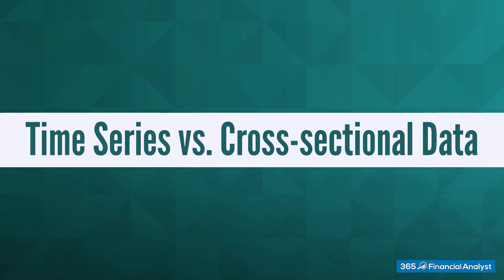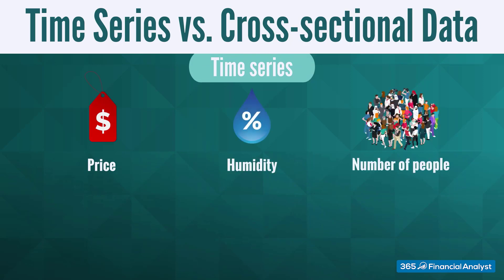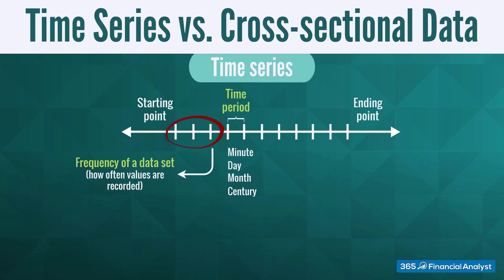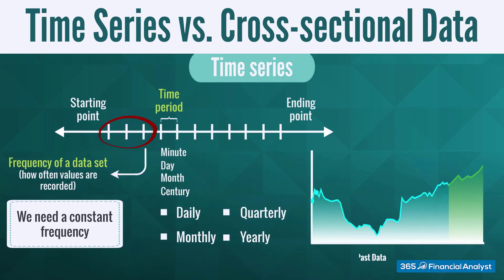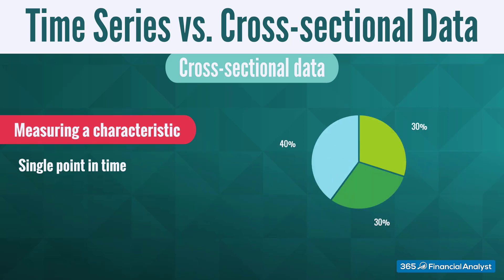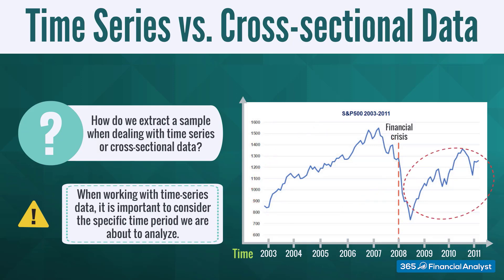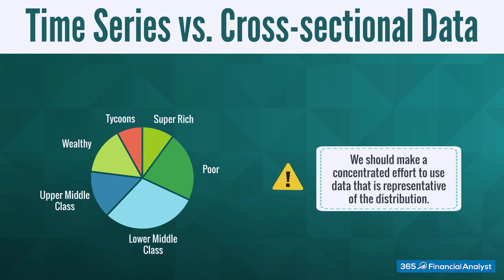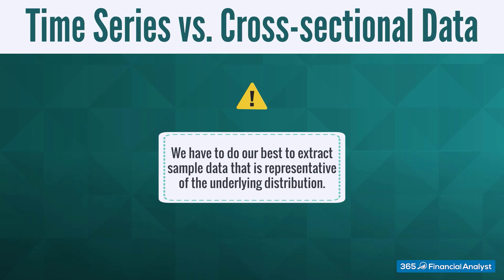Time Series vs. Cross Sectional Data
In this video we will distinguish between time series and cross-sectional data. Moreover, we will discuss why working with time series can be a bit tricky.

Time series is a sequence of information collected at discrete and equally spaced intervals of time. An example for time series is a historical series of monthly stock returns. The value of time series can be pretty much anything measurable that depends on time in some way, like prices, humidity, or number of people. As long as the values we record are unambiguous, any medium can be measured with time-series.